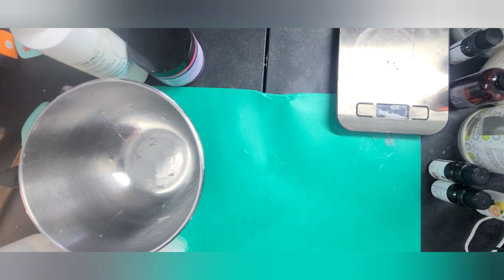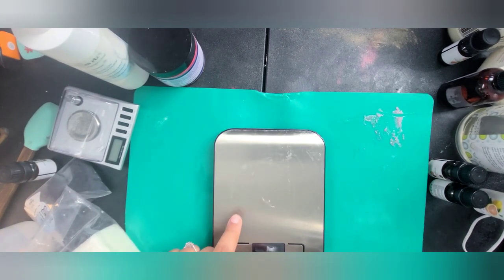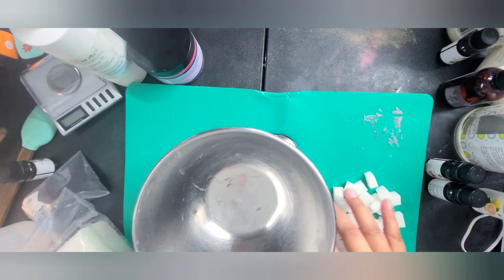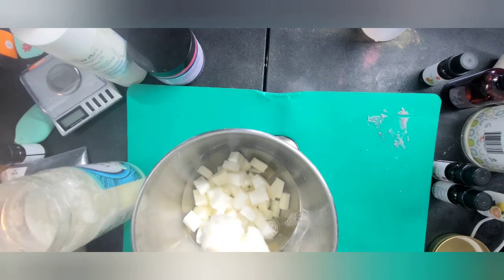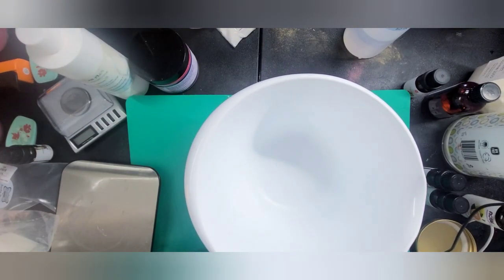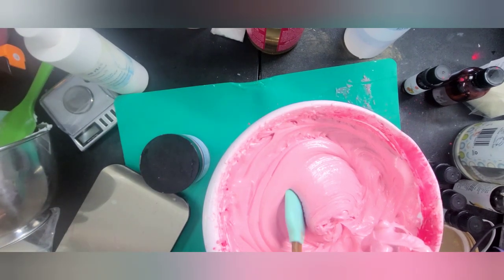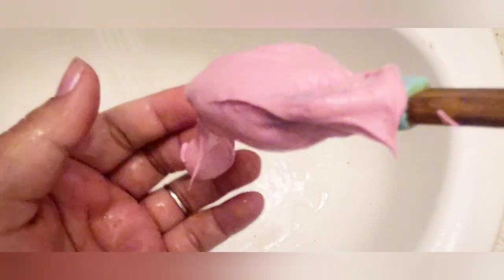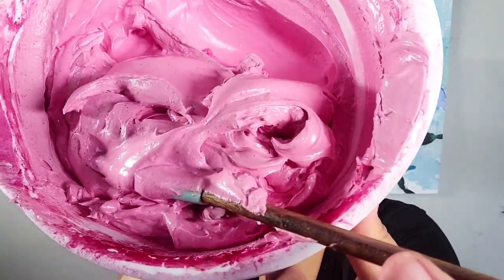Whipped Soap Tutorial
This whipped soap is made with a melt and pour castile soap base and liquid castile soap. Other ingredients are: vegetable glycerin, refined coconut oil, BTMS50, and optiphen. Surprise "twist" at the end.

Base formula (exact measurements) is available for purchase $30.

Watermelon formula (exact measurements) is available for purchase $40.